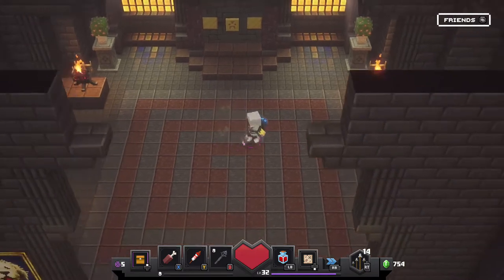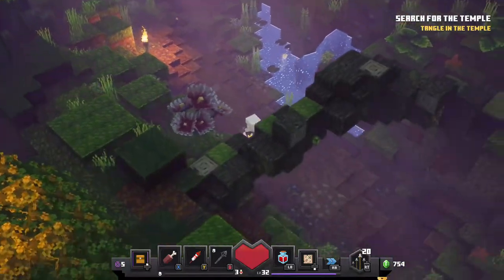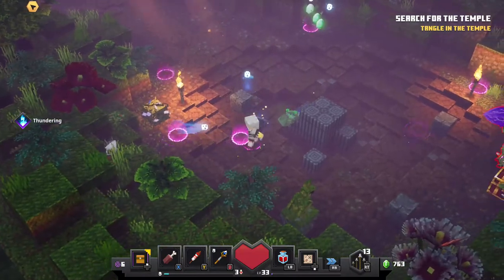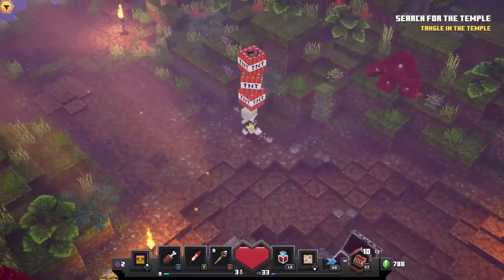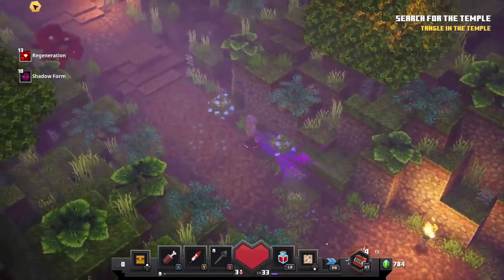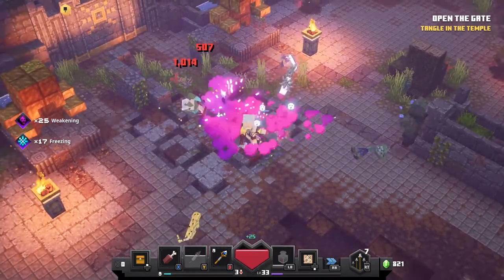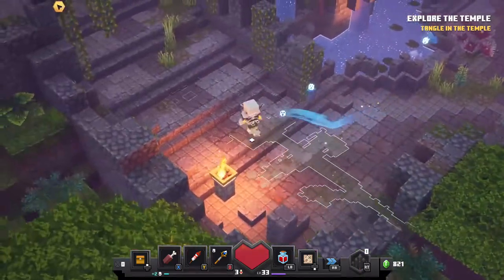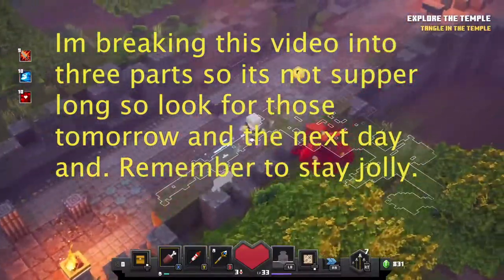Going into the overgrown temple. And using the pink scoundrel! in Minecraft Dungeons.